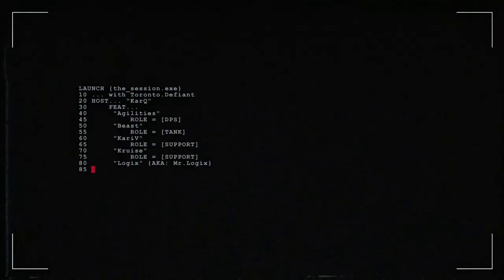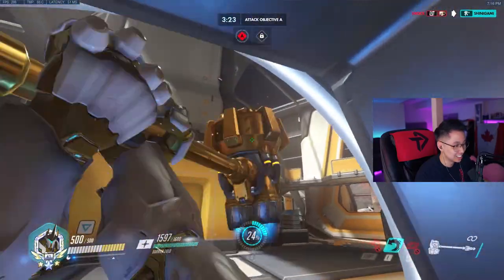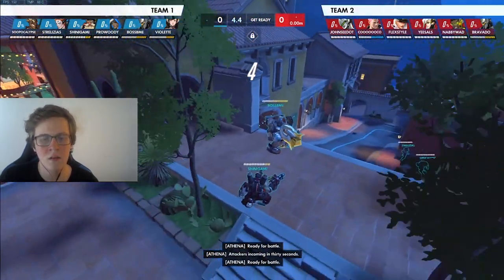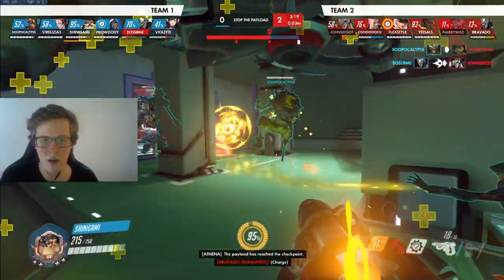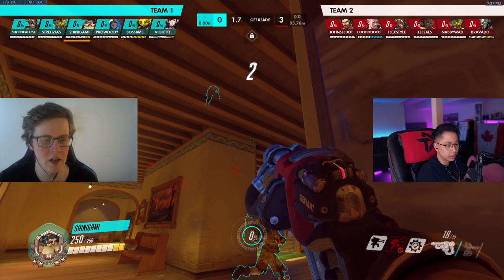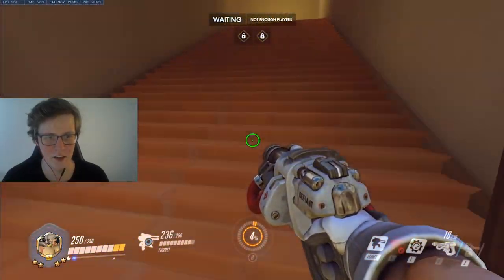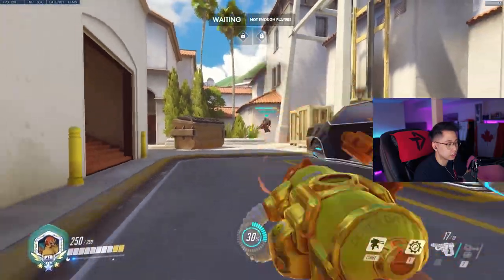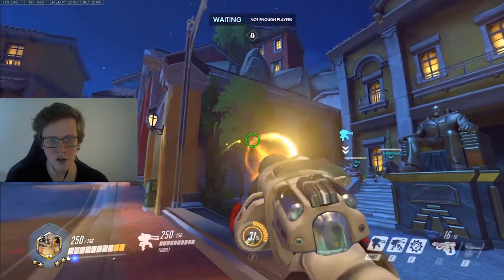Hammer kills with TORB ft. Mangachu & KarQ | The_Session Episode 5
Last week a fan joined Mangachu & KarQ to learn Torb tips & tricks in The_Session presented by Bell!